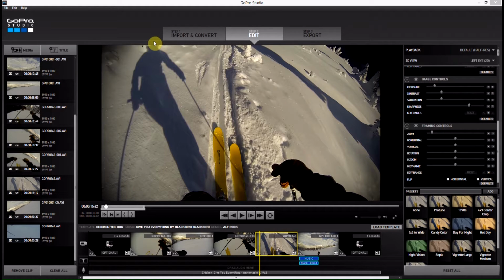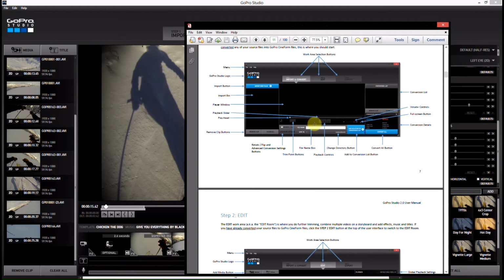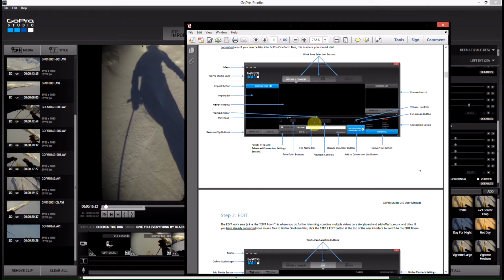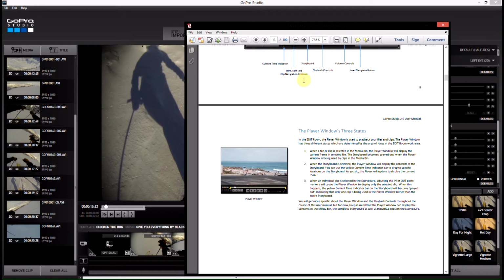Get the most out of GoPro Studio 2.0:GoPro Tips and Tricks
In this GoPro editing tips and tricks video I show all you need to know to get the most out of GoPro studio 2.0 (read the manual, it is really good). This is part of a series of video I have showing in great detail how to use every part of GoPro Studio 2.0. Make sure you check out the who playlist so you can get the best results possible from your edits.

I create useful GoPro Tips and tricks videos. If you have enjoyed the video make sure to like / thumbs up and like GoPro Tips on facebook for the latest updates. If you have any question or comments please leave them below and if there are any mounts you would like explained or things that you would like to see how to mount your GoPro on, leave what they are in the comments below.